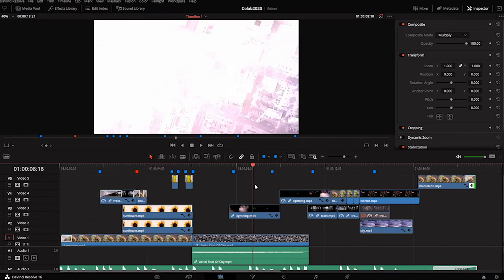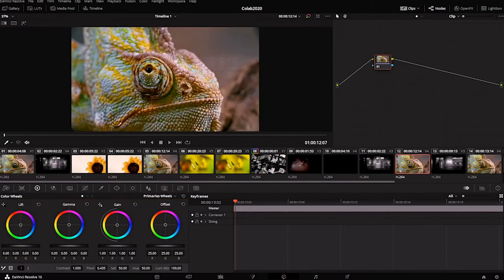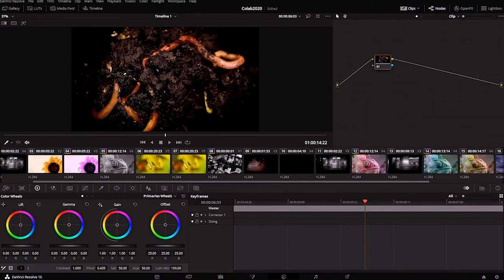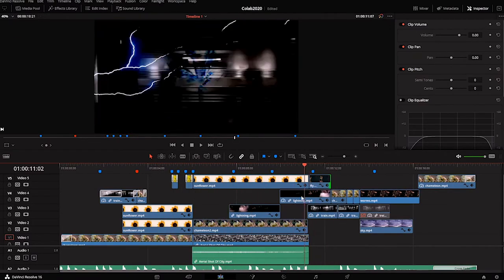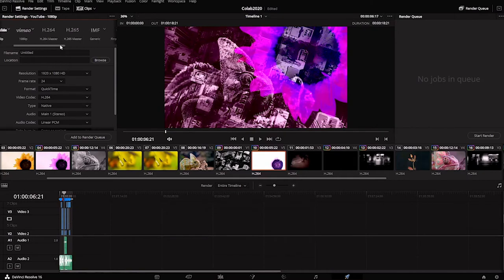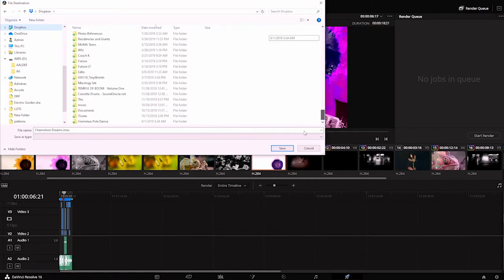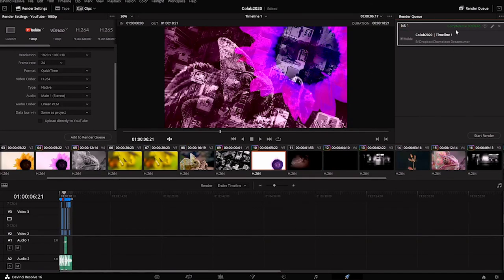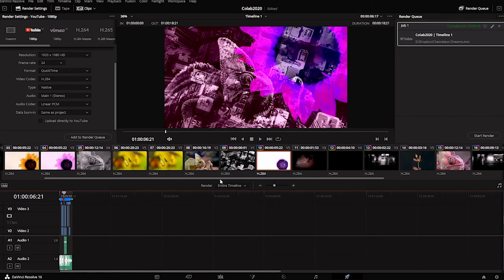CoLab I Creative Resilience & Resourcefulness with Film Collage | Advanced Editing & Exporting